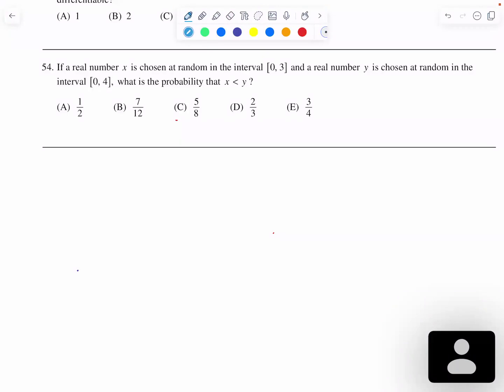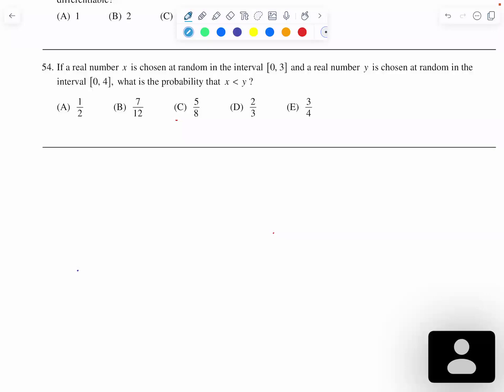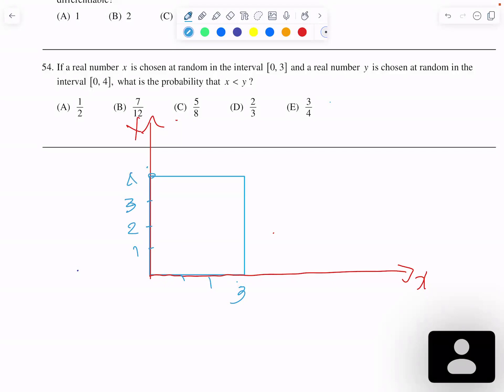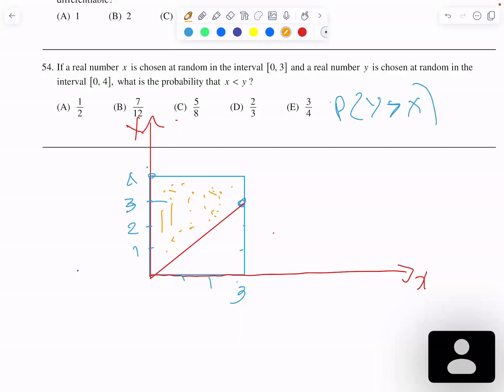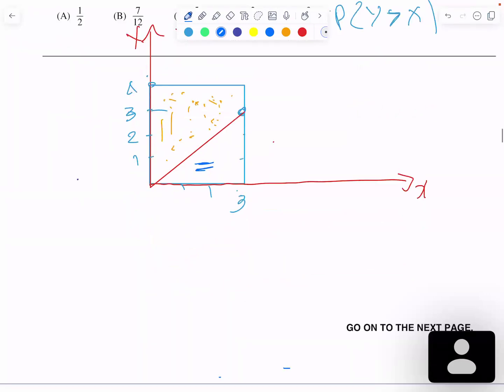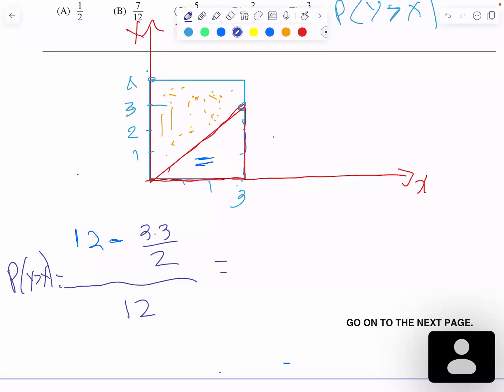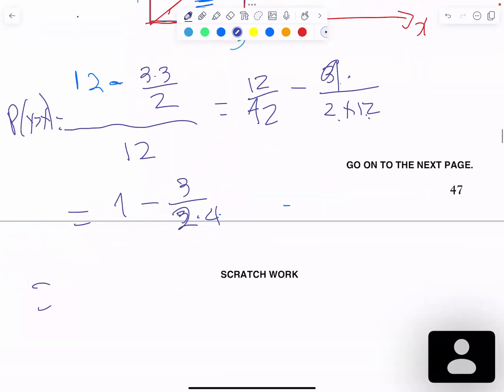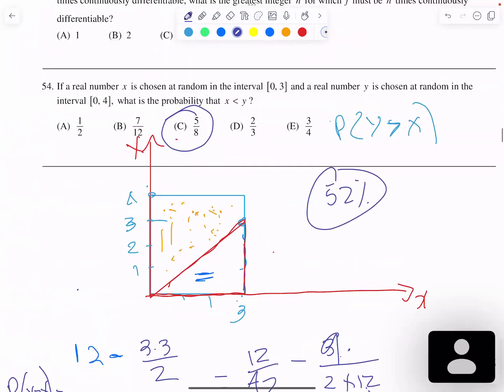GRE MATH: Probability question solved with simple geometry.